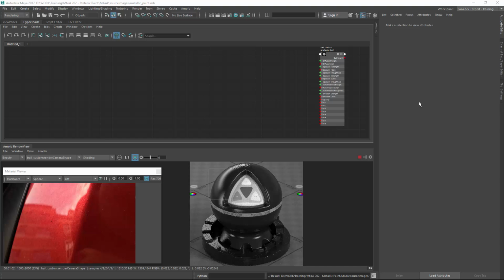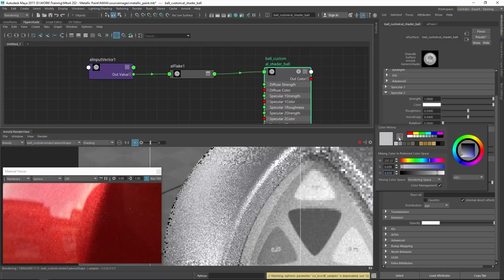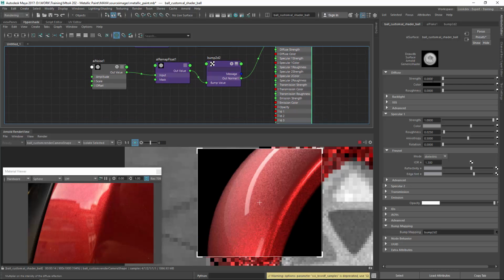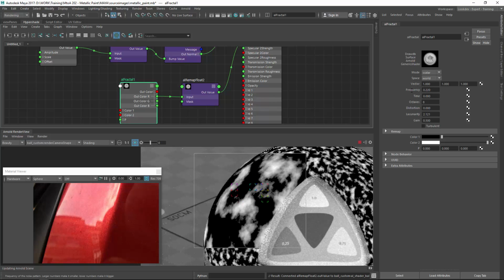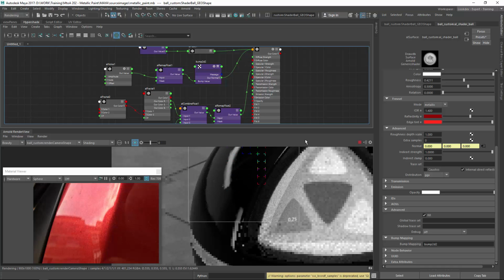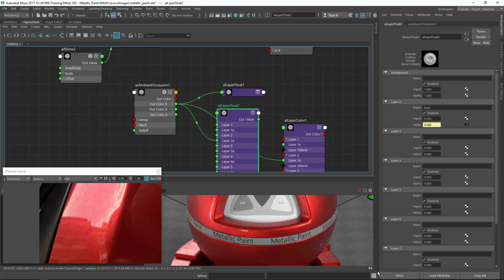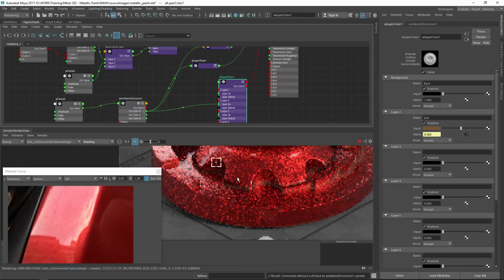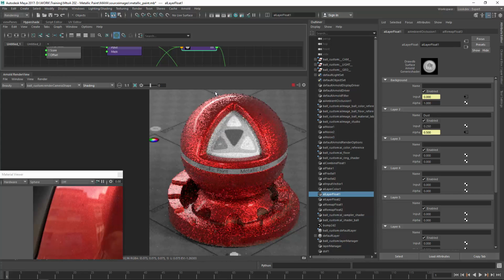MtoA 202 | Metallic Paint | Material series using Arnold with Maya 2017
Welcome to this MtoA (Maya to Arnold) 202 Material series course.

These series will be about creating a shader based on reference images provided from me.
Anyone can join the challenge, share your renders with me.

This particular video is about a red metallic car paint. Check out the reference and final render images below.